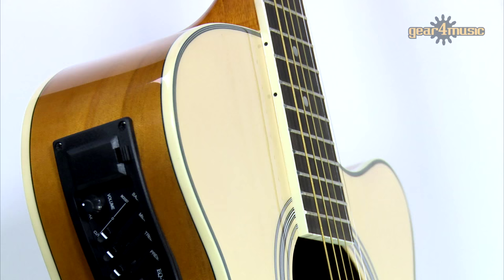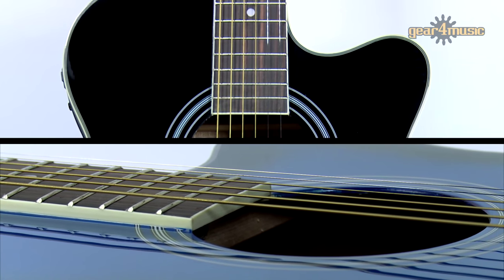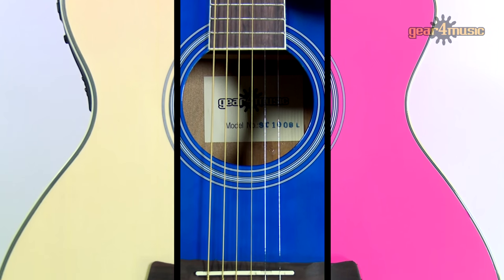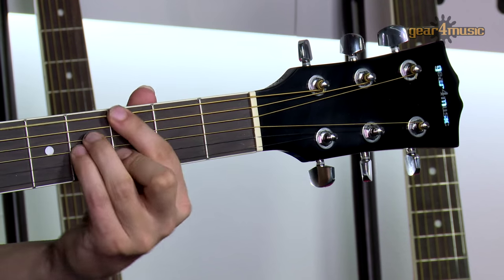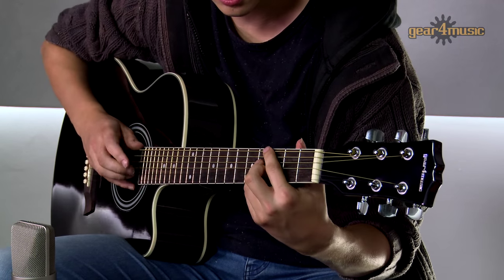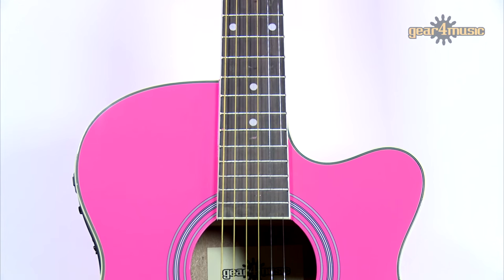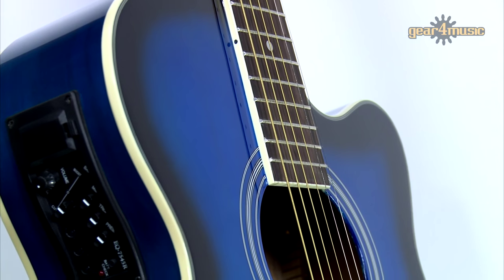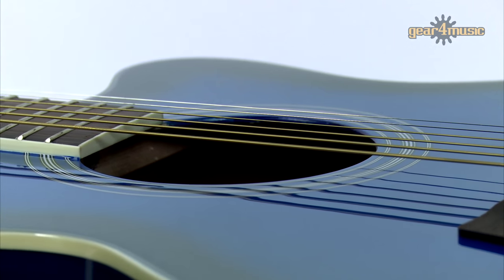Single Cutaway Electro Acoustic Guitar by Gear4music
Sam plays the Single Cutaway Electro Acoustic Guitar by Gear4music.

This is a great entry level instrument that’s ideal for beginners or those looking for a versatile second instrument.

It has a sapele mahogany body, spruce top and a rosewood fingerboard and includes some nice finishing touches too - white binding and white dot inlays and a sleek black gloss finish.
It also comes in pink, natural and blue finishes plus there’s a left handed model for all you lefties out there.

You really do have a lot of options with this guitar. It has a well-balanced acoustic tone, a good playable action and the single cutaway allows for greater access to the upper end of the fretboard so it’s ideal for both rhythm and lead work.

So, it works well unplugged as a straight acoustic but of course you also have the option of putting it through an amp.

It has an impressive amplified sound and a wide range of tones thanks to the built in preamp with 4 band EQ. This really is a versatile guitar and that’s going to suit a wide range of players and abilities.

These single cutaway electro acoustic guitars are available exclusively at Gear4music so if you want to know more check them out on our website.

Sam Rankin is a talented musician who can often be seen busking on the streets of York. Find him on Twitter @samrankin4 or on Facebook /samrankinmusic.